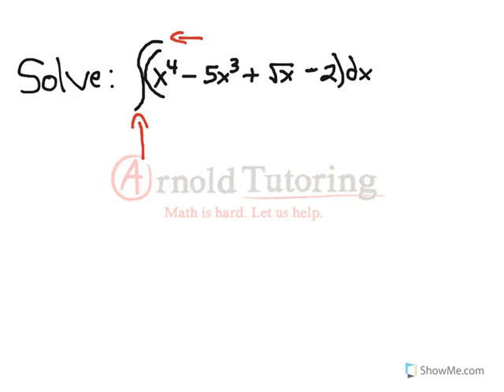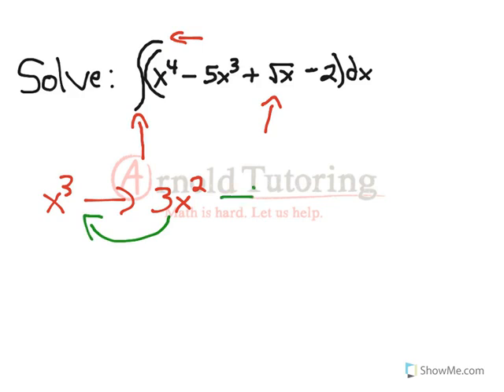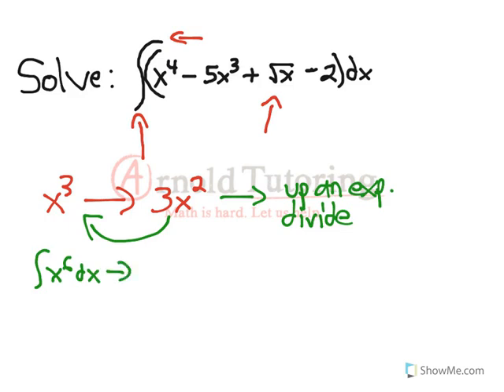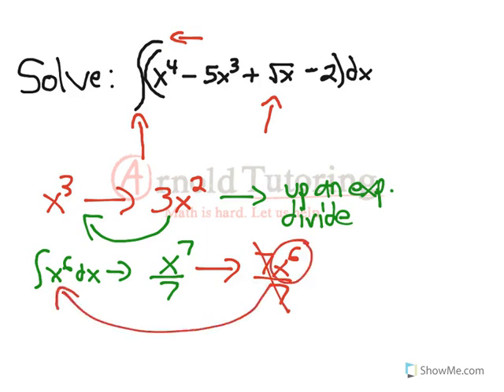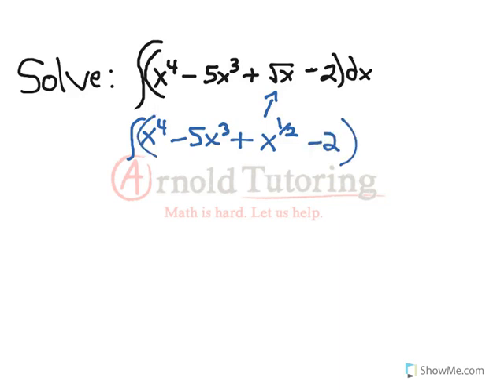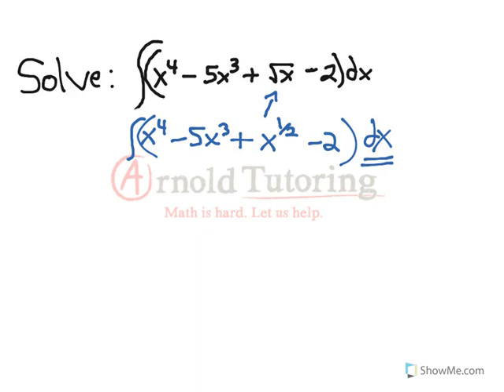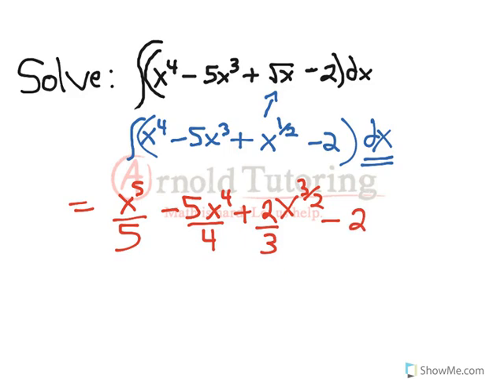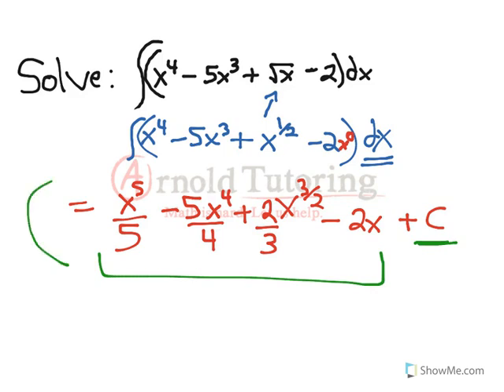Basic Indefinite Integral